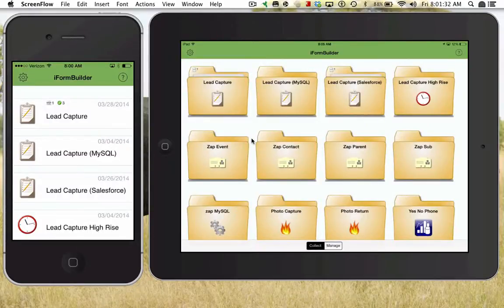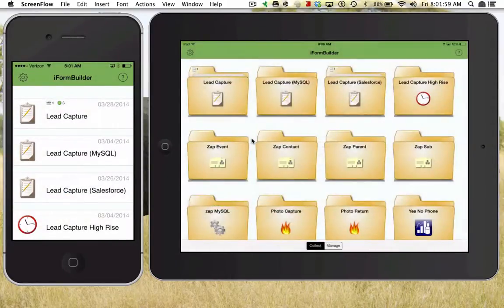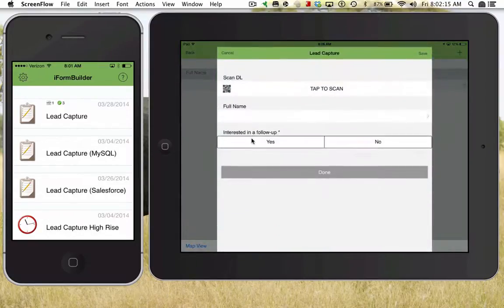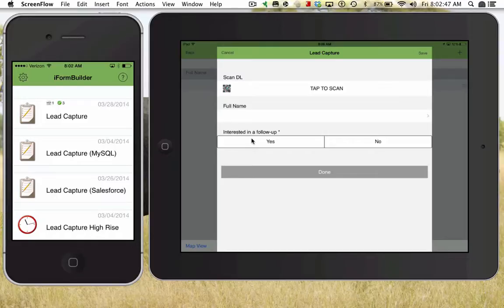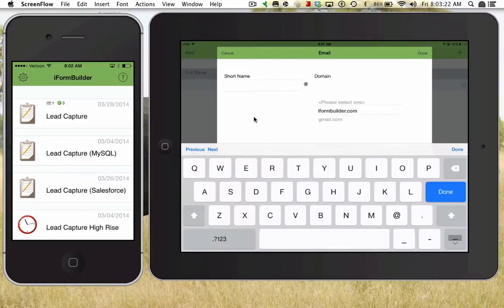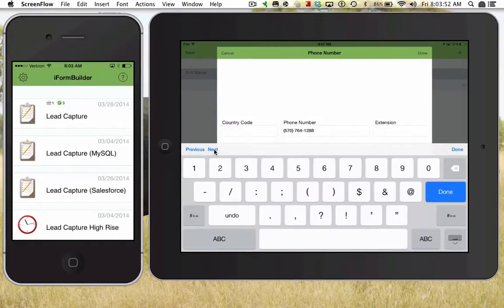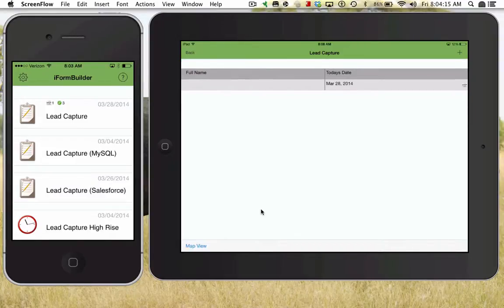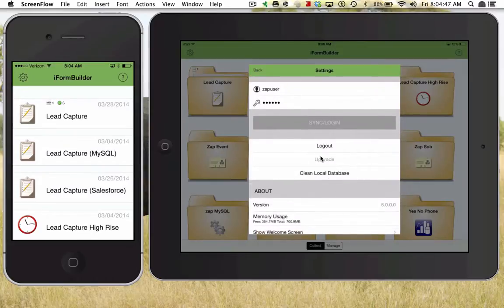Sneak Preview - iForm 6.0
A quick look at the new look and features for the iForm mobile apps for data collection